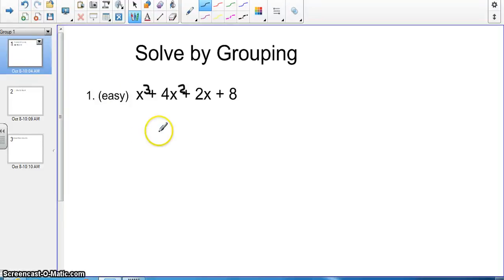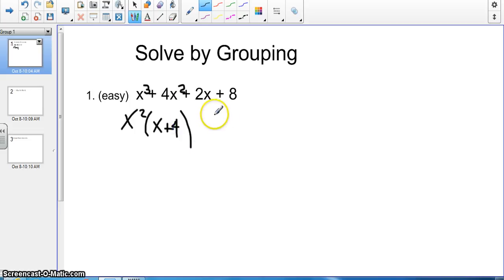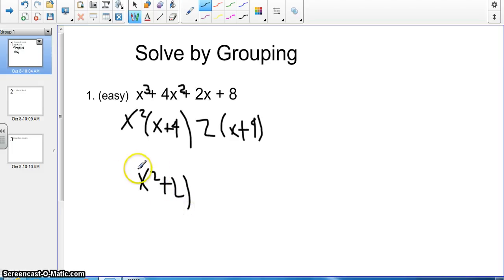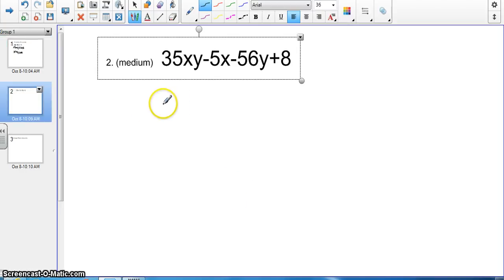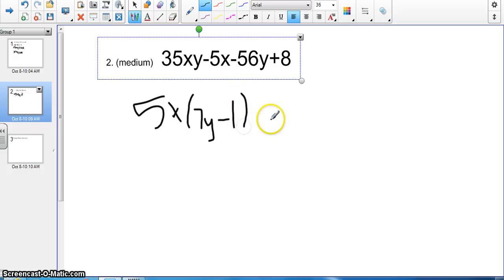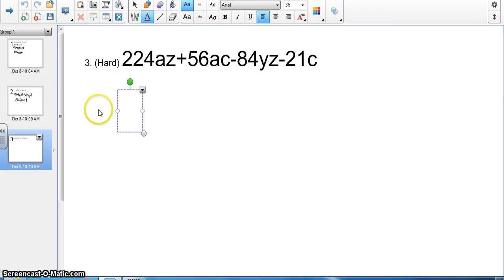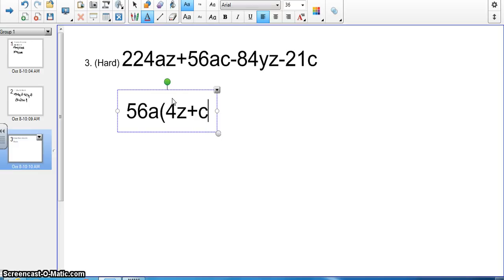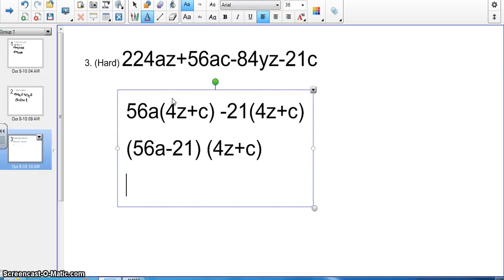solve by grouping aubrey